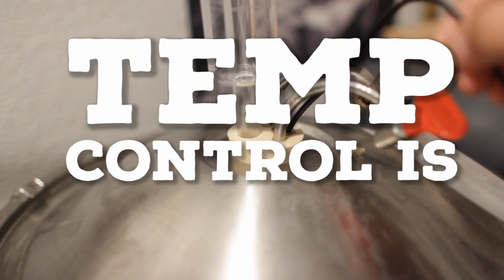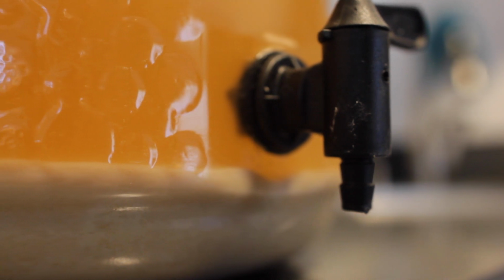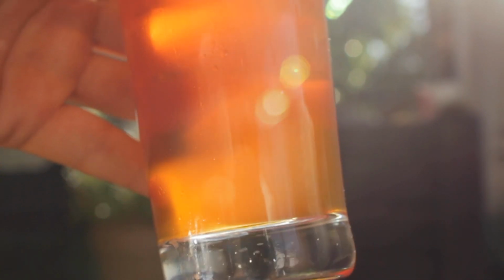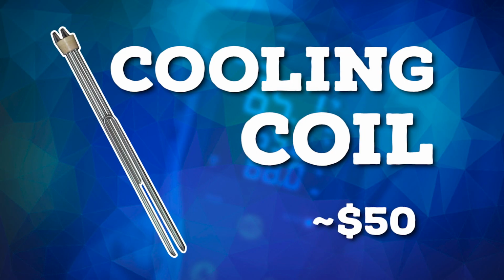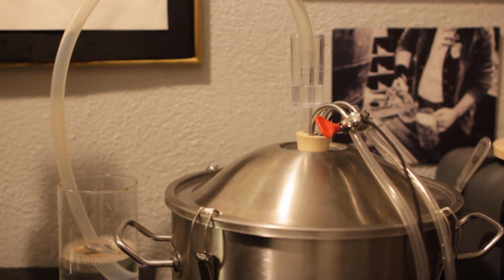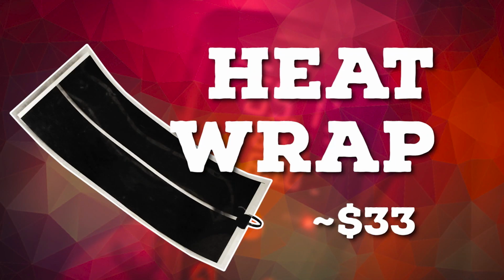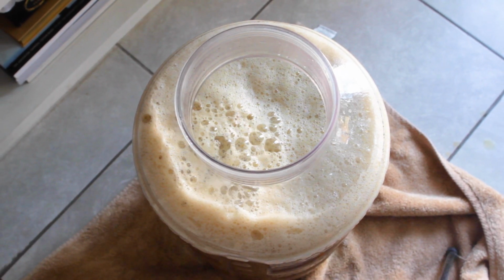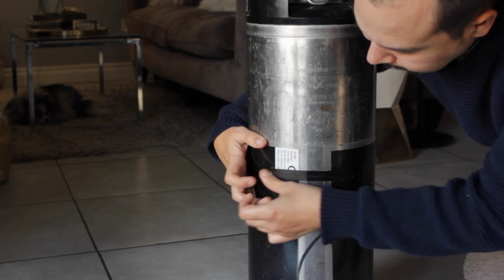Home Brew Temperature Control [on a BUDGET] 🌡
If you're in the market for a Temp Controller, here's some links to get your own from DIGITEN:

Fermentation temperature is EVERYTHING! If you don't have the temp of your fermentors under control your beer will suffer. But you don't have to break the bank to do it, this video has 7 inexpensive ways to keep things cool or warm, so you can make the best home brew possible!

SPUNDING VALVE:
Digital Pressure Gauge
Pressure Valve
T Fitting

Heat Wrap
Big Bucket

Brewing Equipment

0:00 Intro
0:27 Why Temp Control?
1:19 Digiten Temp Controller
2:48 Ferm Chamber
3:28 Cooling Coil
4:44 Pressure Ferment
5:44 Heat Wrap
6:09 Swamp Cooler
7:06 Some Free Ideas